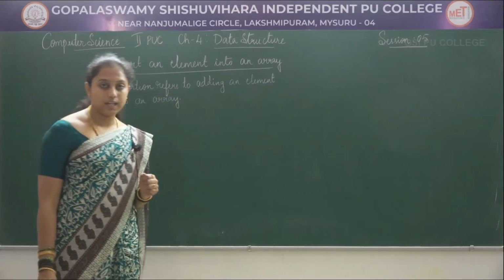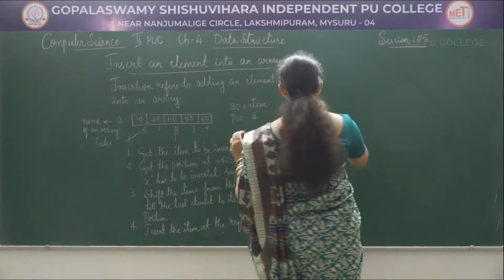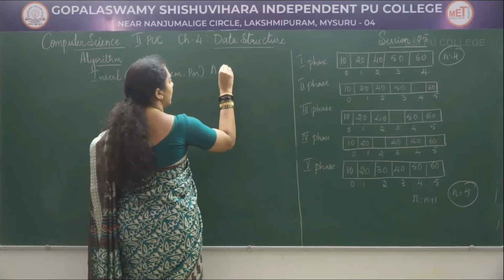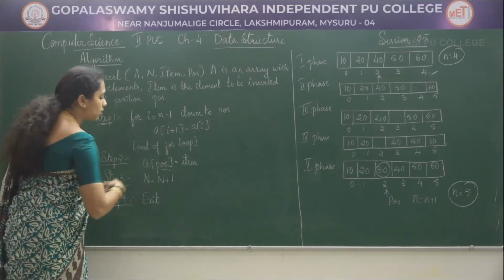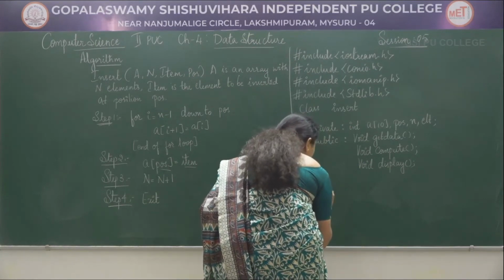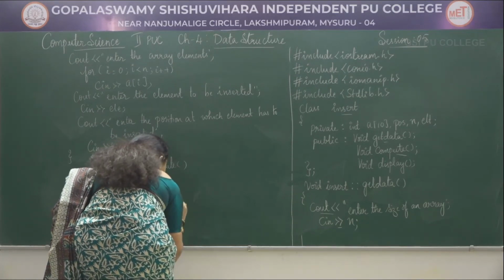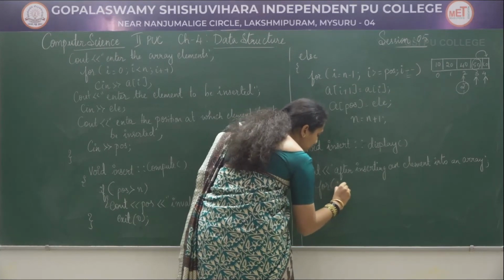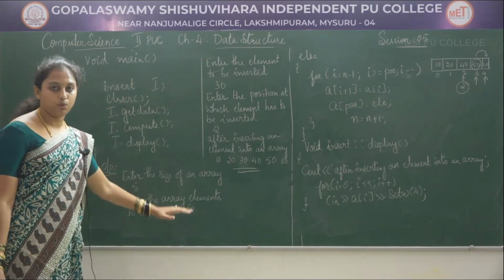CS,II PUC,CH4,DATA STRUCTURE,S 5